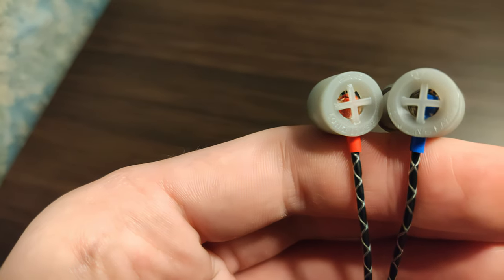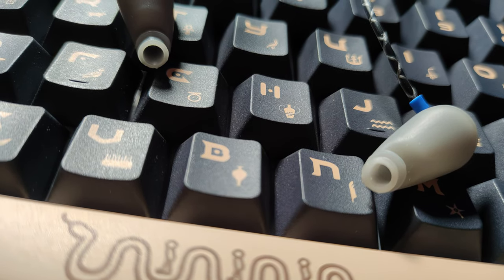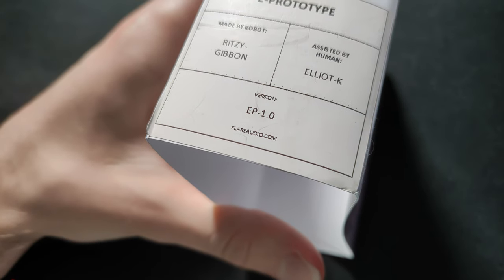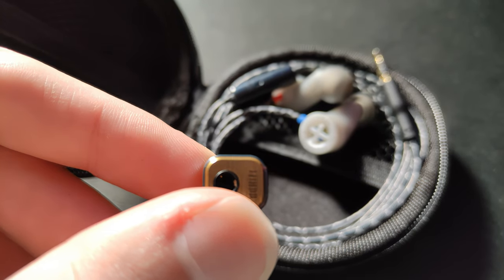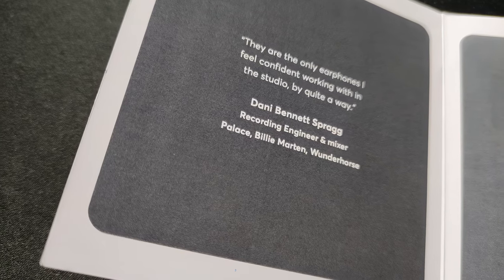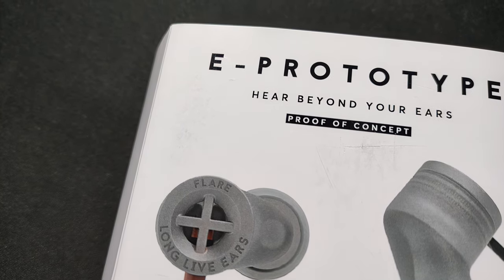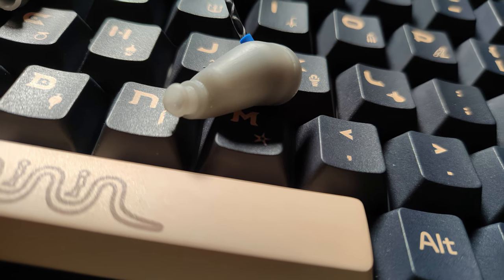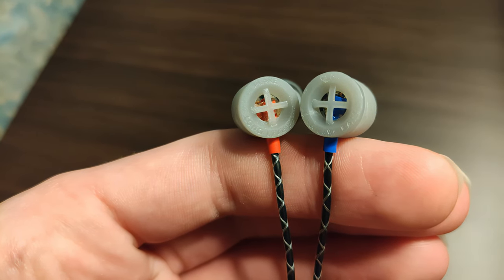WEIRD Shape, But It's A Detail MONSTER! - Flare Audio E-PROTOTYPE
Flare Audio is a company known for its "calmers" and earplugs, but they also started getting into the earphone market with their flagship E-Prototype IEM. This in-ear monitor is special because it is built with Mirror Image Sound™ technology that claims to reduce the distortion by up to 20%.

0:00 What is it?
0:18 Build Quality & Comfort (Stress tested 3.5mm cable)
0:53 Uniquely Shaped 3D Printed Shell
1:52 Mirror Image Sound™ Technology - Less THD and BETTER Sound?
3:01 Accessories Included - Replacement Eartips, Hard IEM Carrying Case
3:45 Sound Quality (Tuning, Tonality) - Bass, Mids, Treble Balance
6:04 Technical Performance - Sound Separation, Soundstage, Dynamics, Punch, Slam, Detail Retrieval, Speed, Timbre